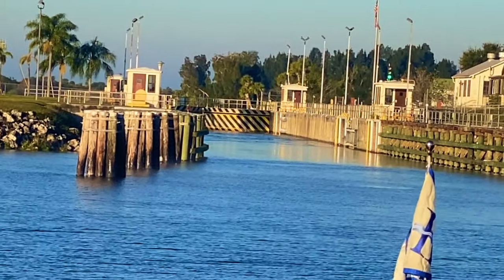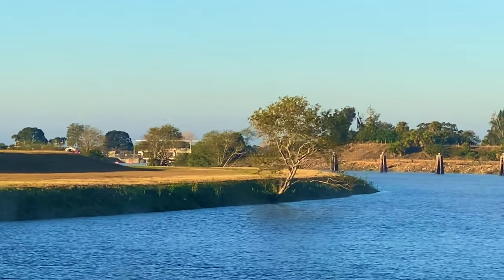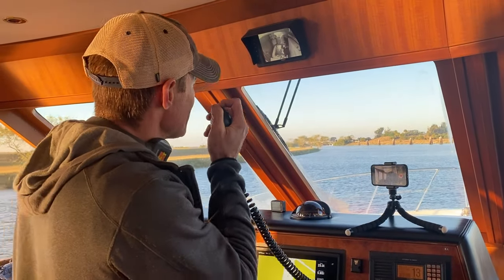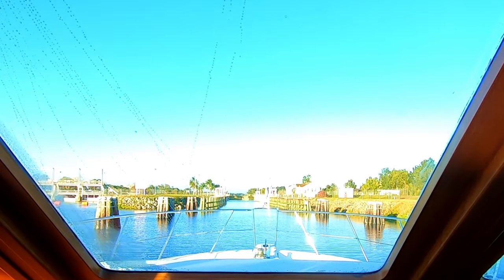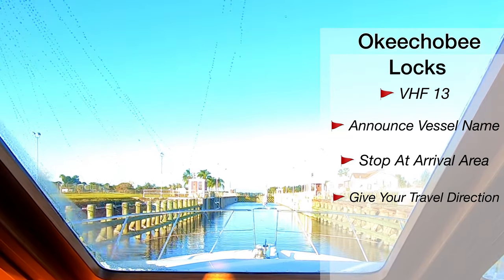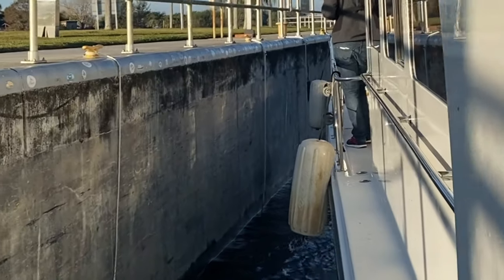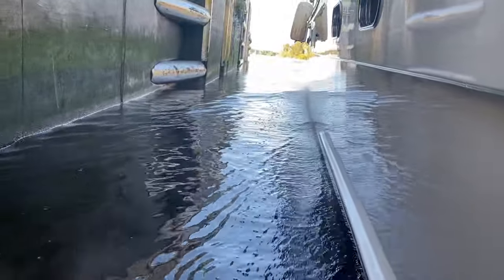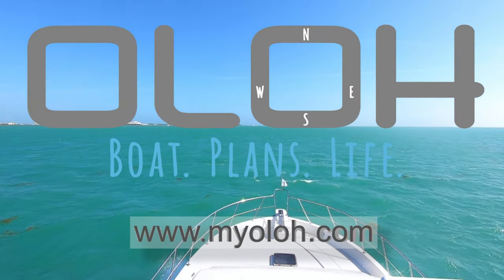Motor Yacht Cruising⎮How To Go Through A Lock⎮Okeechobee Waterway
Planning to transit the Okeechobee Waterway in Florida? Want to know what to expect when you lock through?  This quick primer will give you the basics you need to know so you're prepared.

This is a breakout from a longer video where the OLOH Crew travelled from Labelle to Fort Myers and we've released it after frequent requests for information on the procedure of "locking through" the five locks boaters will experience crossing the Caloosahatchee Canal between coasts.

00:00 Intro
00:39  Hailing the Lockmaster
01:10  Waiting for the green light
01:32  Heading in and arrival instructions
01:59  In the lock
02:34  Heading out